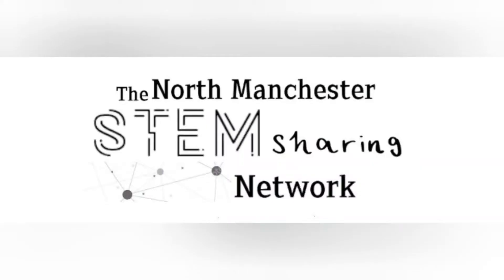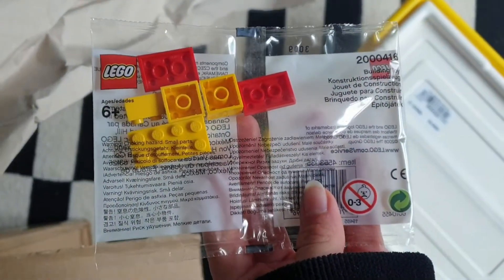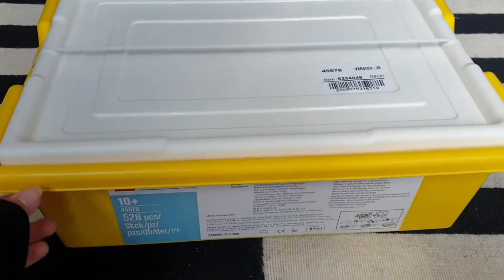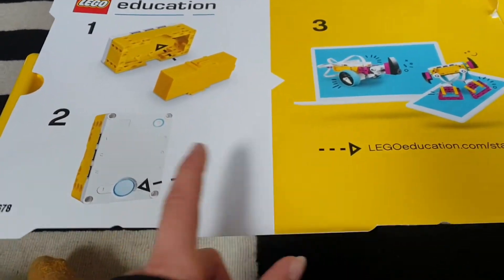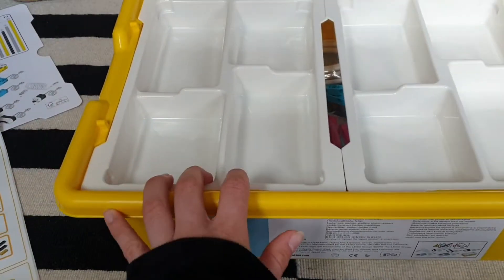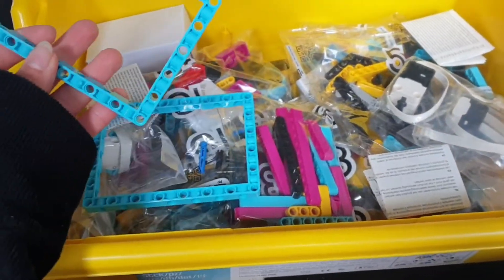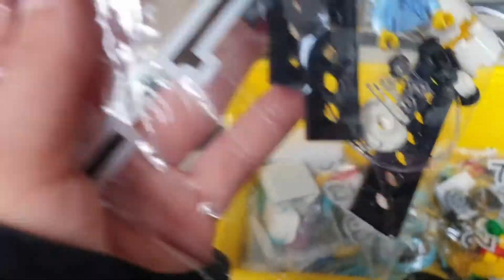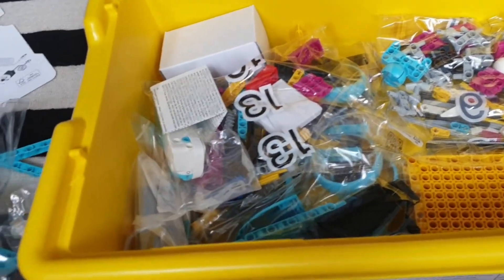LEGO® Education SPIKE™ Prime | Unboxing video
Watch me unbox my brand new SPIKE Prime kit from the amazing team at LEGO Education and Creative Hut!